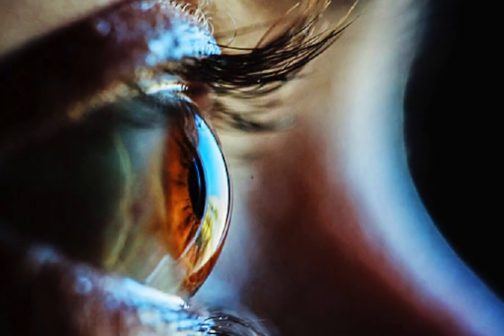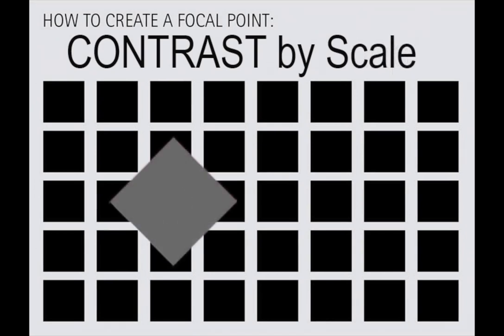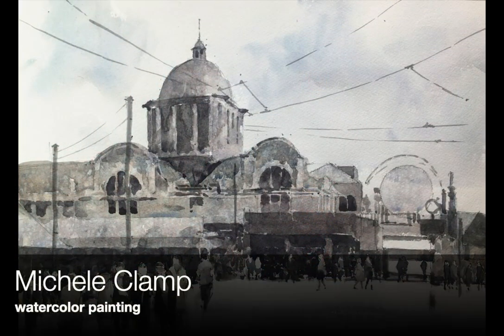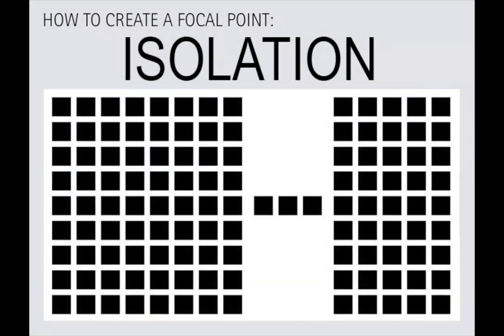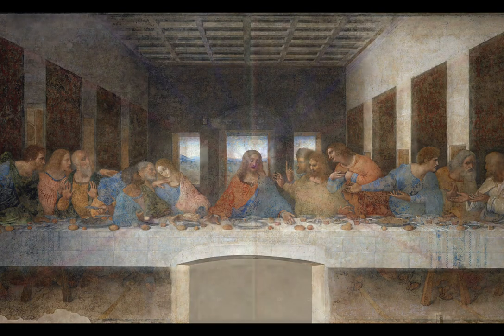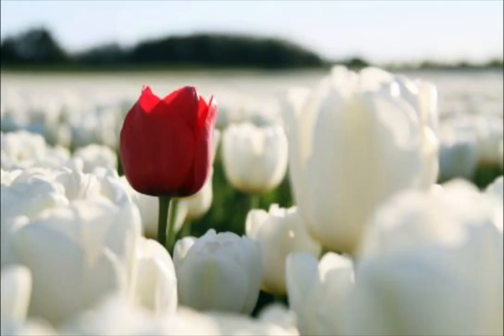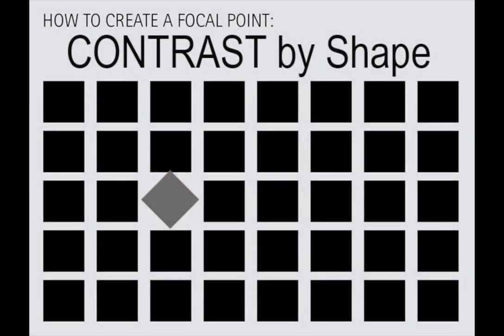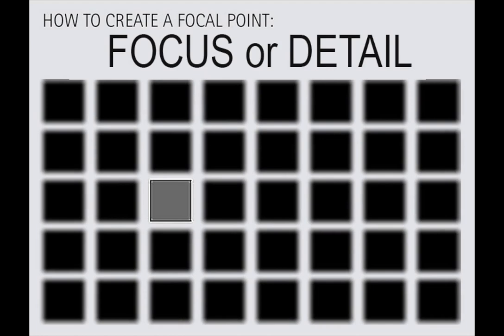5 WAYS to Create a Focal Point in Art (2020)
5 Ways to Create a Focal Point in Art (2020)

One of the most powerful techniques in successful painting is not only know ing how to render focal points, but knowing how to use them effectively. Join me in this lesson where I will break down the 5 different techniques for using focal points and take your art to the next level.

▽ Monet Cafe' Artists Bracelets (from Etsy Store)👇